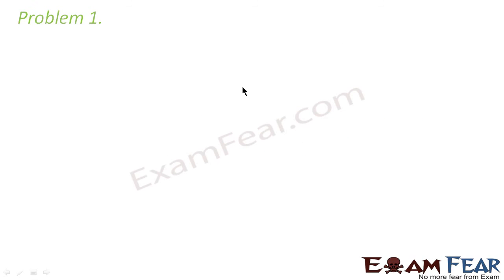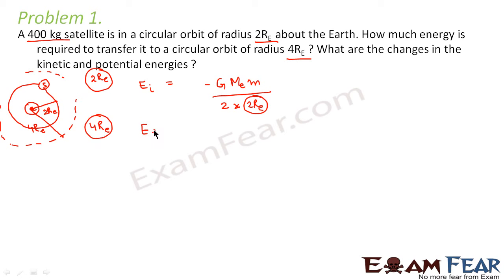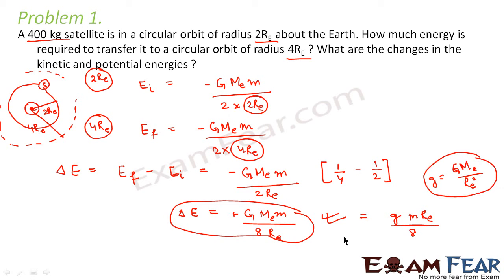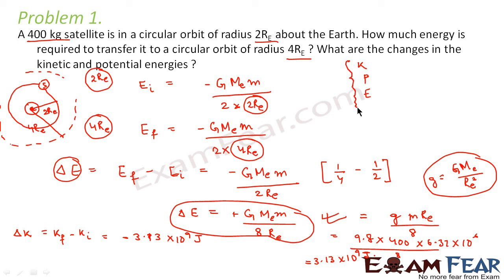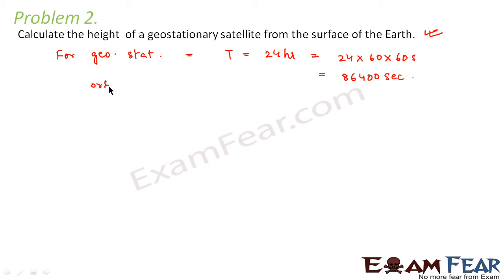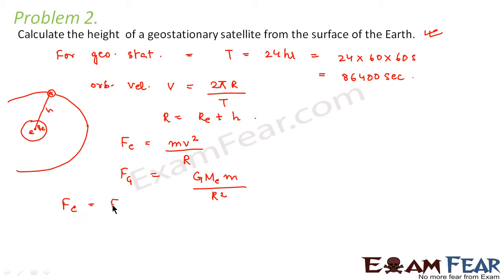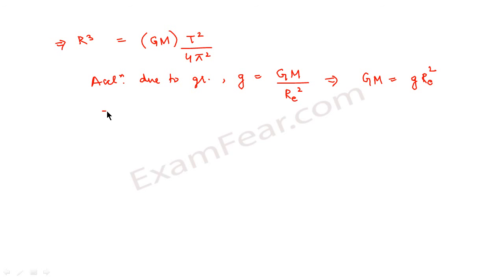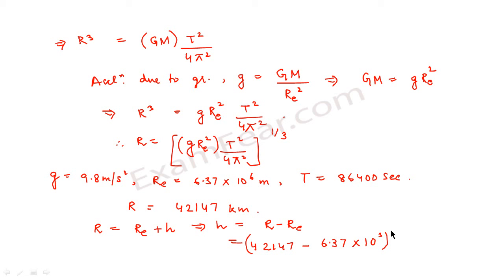Physics Gravitation Part 19 Examples Polar Satellite CBSE class 11 XI